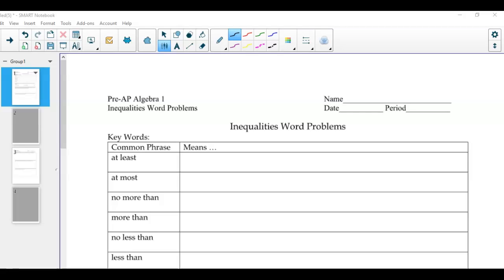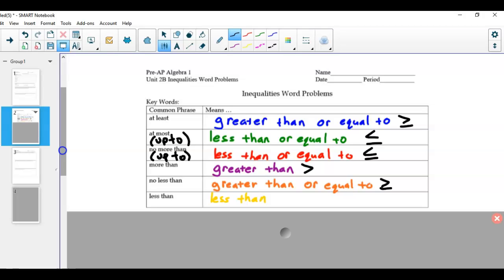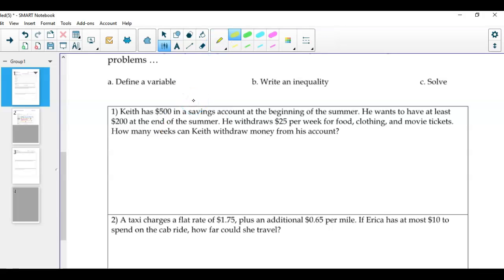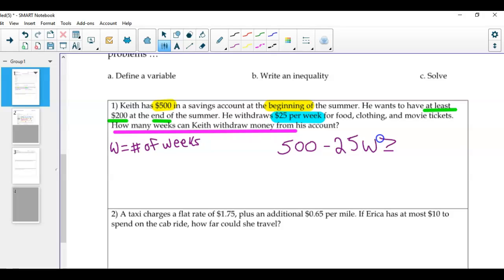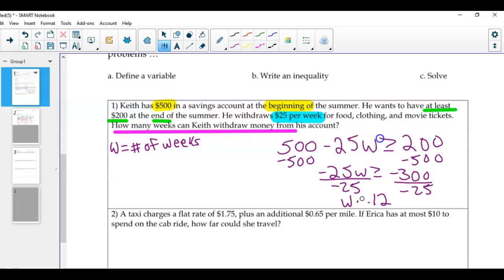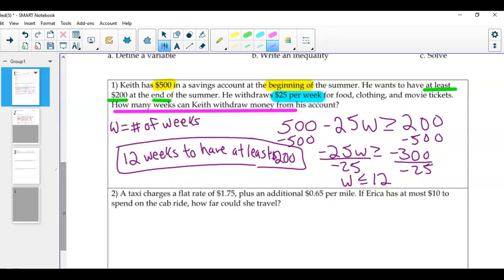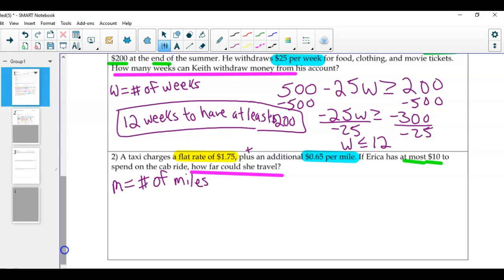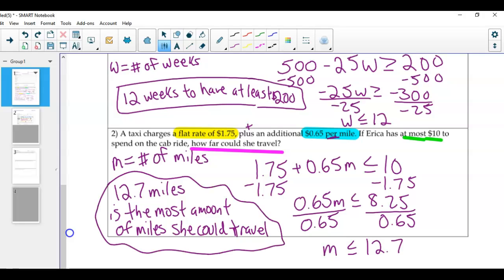Inequality word problems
This shows some of the key words you may see when dealing with inequality word problems along with some word problem examples.